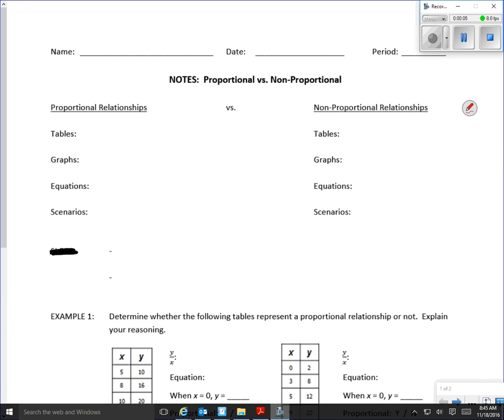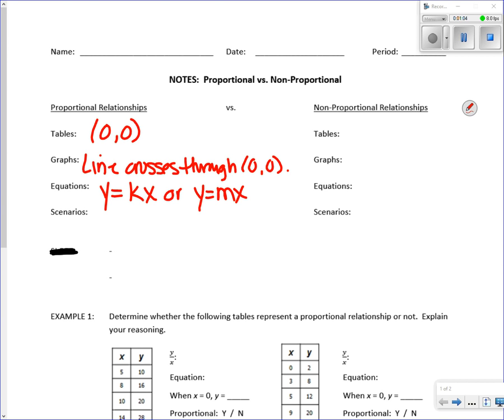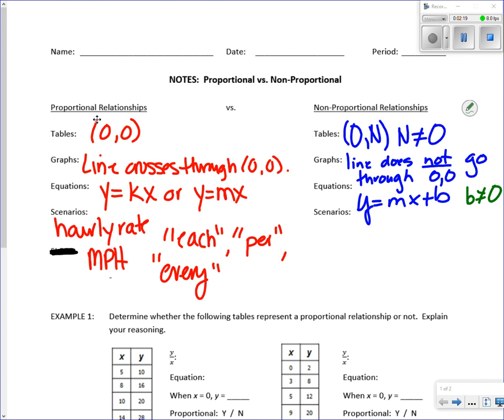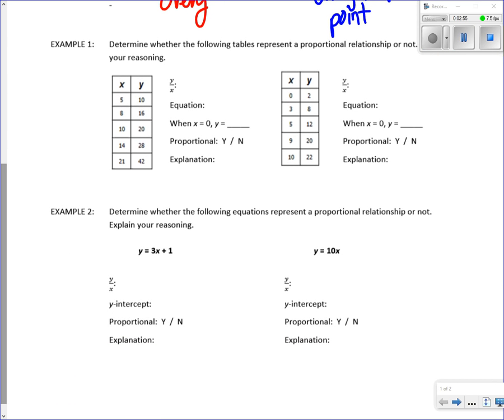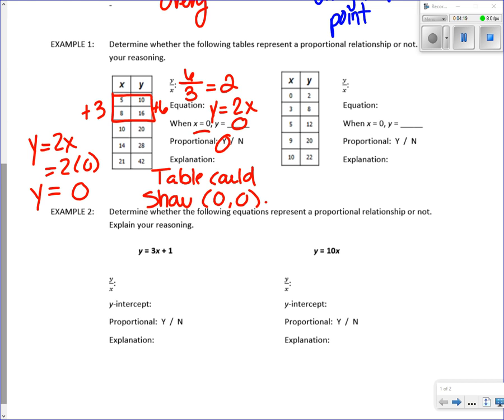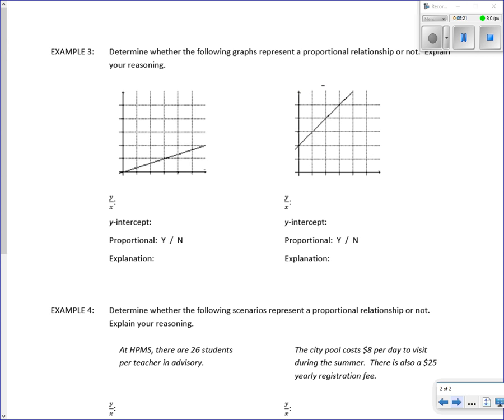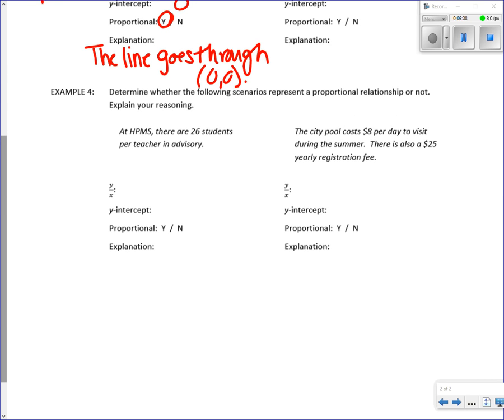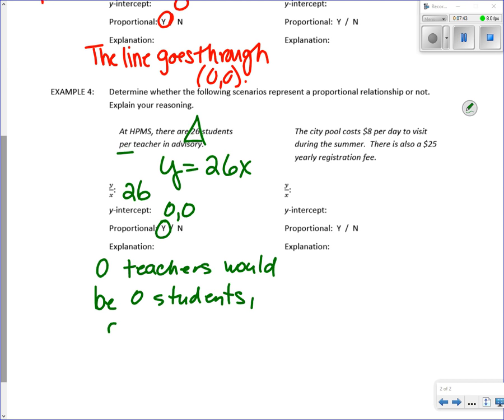Notes Proportional vs Non Proportional November 28